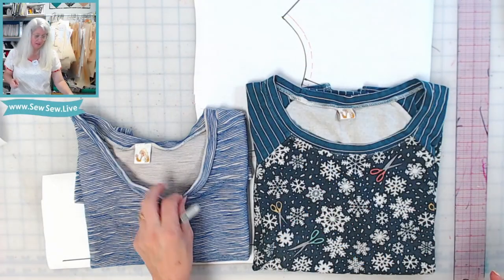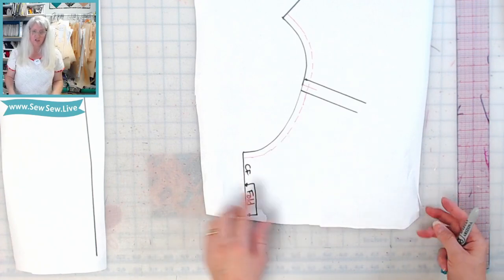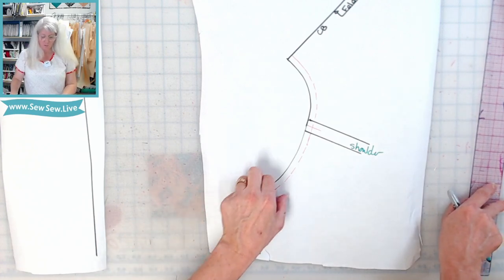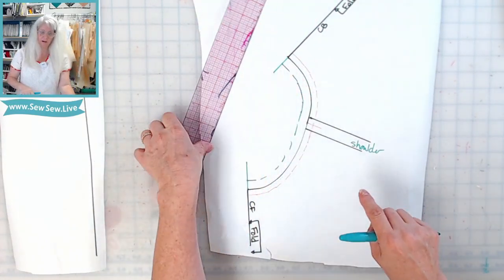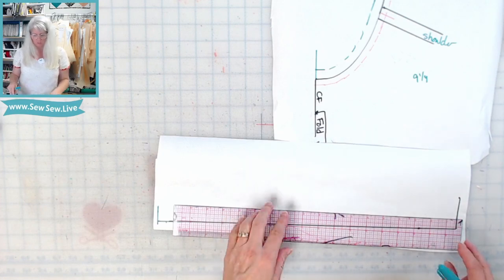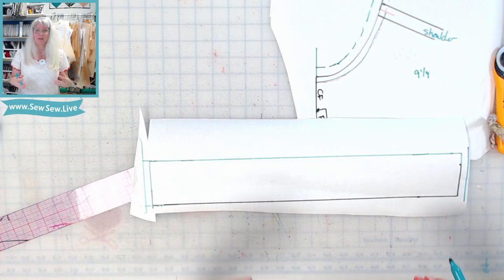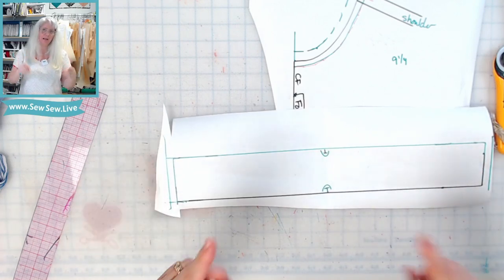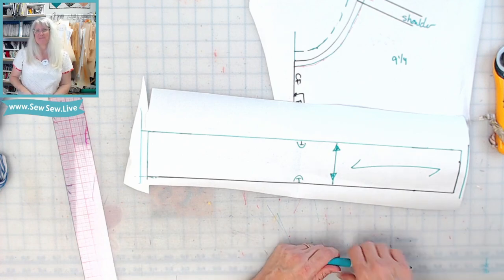How to Draft a Crew Neck Collar Pattern for T-Shirt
This video is part of a little mini series all about sewing knit neckbands!

I'm a very instructional person! If you want it to be faster, speed it up! But I like to tell you what my hands are doing, what to do if something goes wrong, what I'm feeling and common things that can happen. I give lots of tips and I try to be extremely transparent about all the subtle nuances happening during the step. I hope by the end you get more from the video than just learning how to do the step. Skill are transferrable to other projects!

Time Stamps
0:00 Intro and Prep
1:35 Draw in your neckband collar height
2:08 Measure the line you just drew
2:17 Prep  your paper and draw your neckband length
2:54 Draw in your cut neckband width/height
3:01 Add remaining seam allowances
3:10 Why this works
4:00 Notches
4:20 Grainlines
Happy sewing!